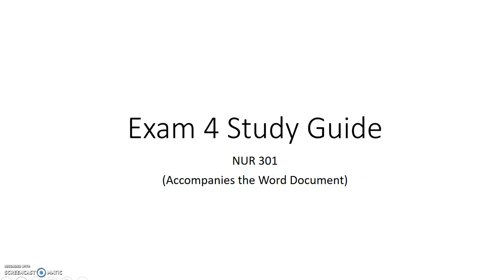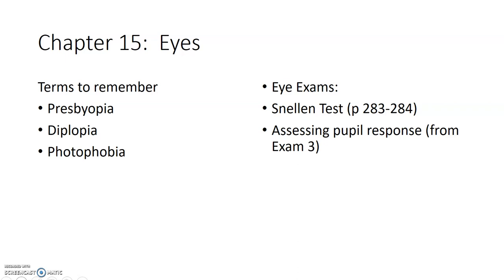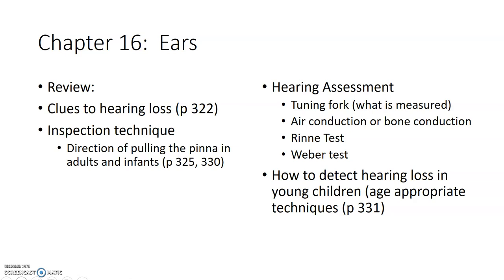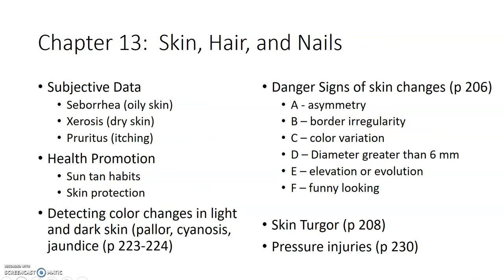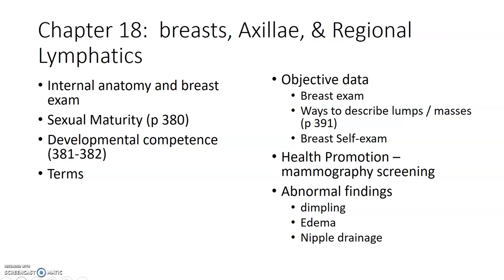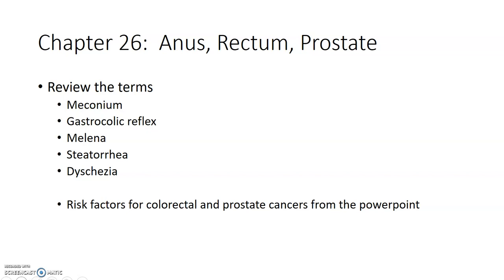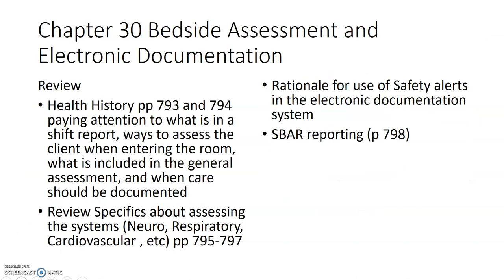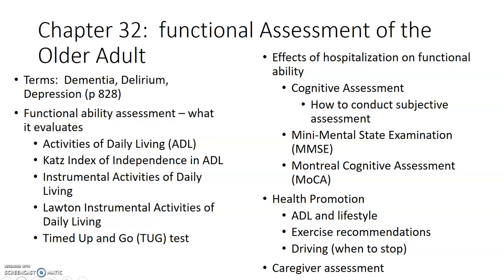NUR 301 Exam 4 Review